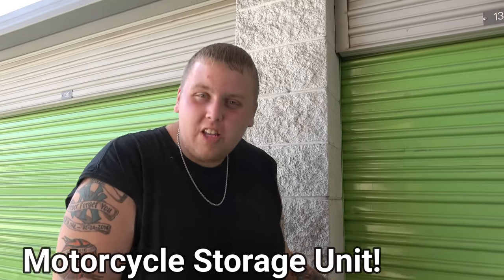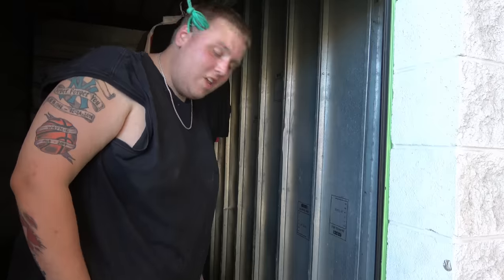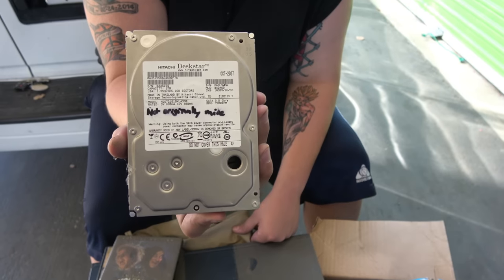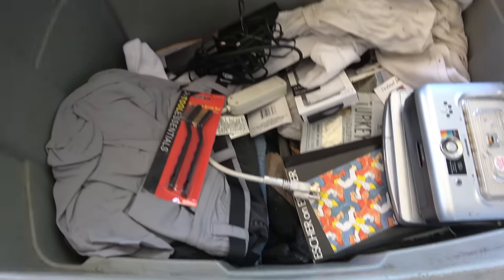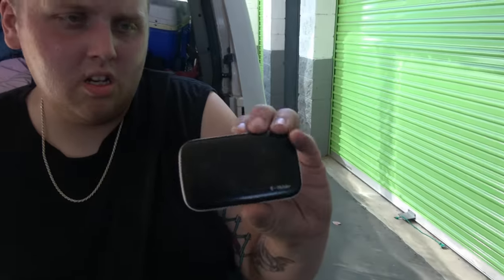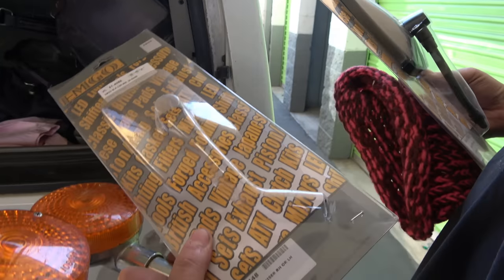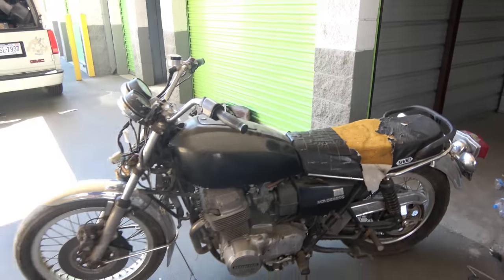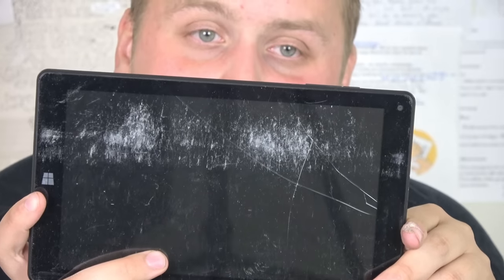MOTORCYCLE FOUND IN STORAGE UNIT! I Bought An Abandoned Storage Unit And Found A Motorcycle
MOTORCYCLE FOUND IN STORAGE UNIT! I Bought An Abandoned Storage Unit And Found A Motorcycle! This storage unit with a motorcycle is similar to when I bought an abandoned storage unit and found a car! I only paid $25 for the abandoned storage unit, so the storage unit finds are sure to make us some huge profits and hopefully make a lot of money!